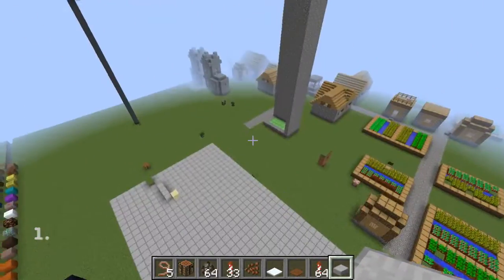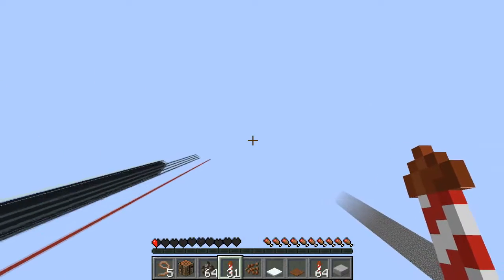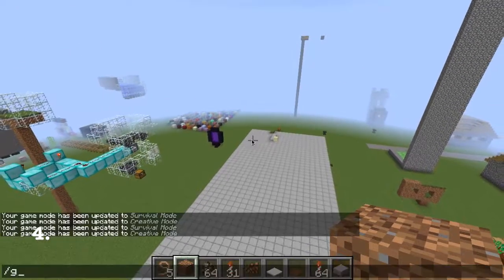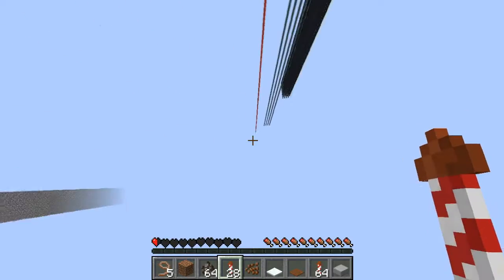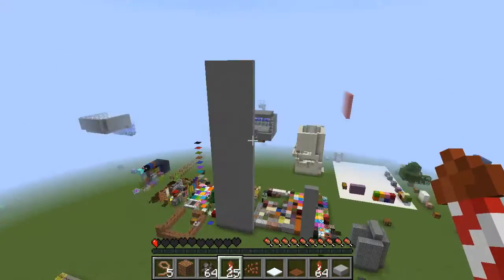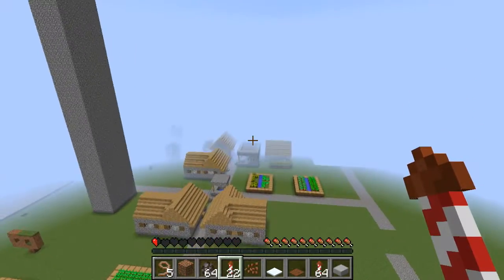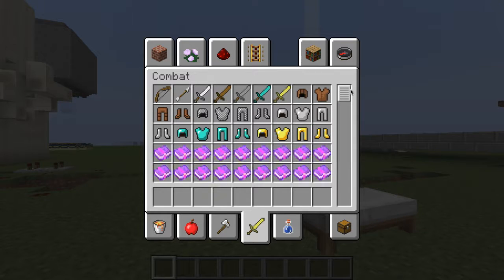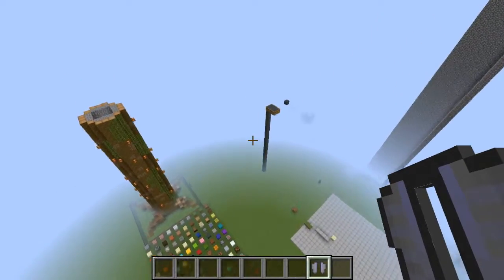Minecraft: 5 Things Elytras Made Possible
Sorry it's a couple of days late! Time keeps getting away from me...

If you enjoy this video (and I hope you do), please leave a like on it before you go!

Thanks to my friend Wedud for helping me set up the channel and giving me advice.

And thanks to you, the viewer, for watching!